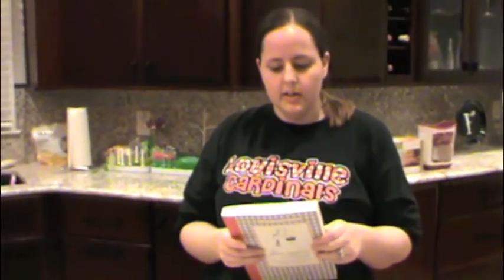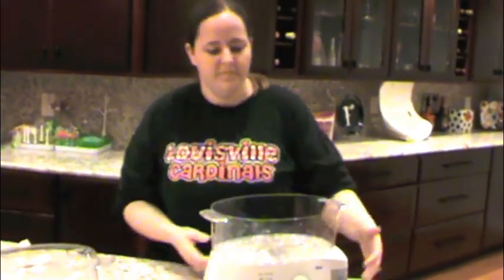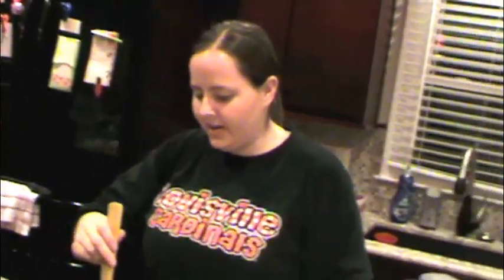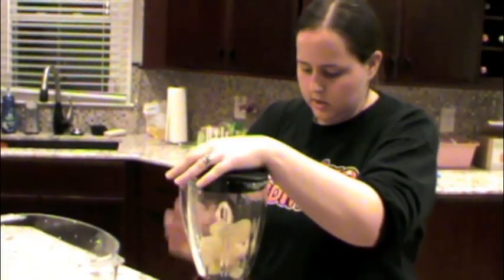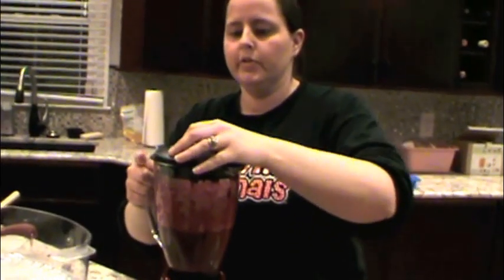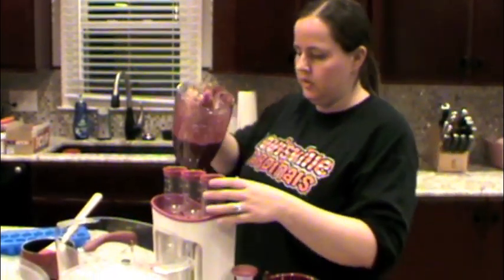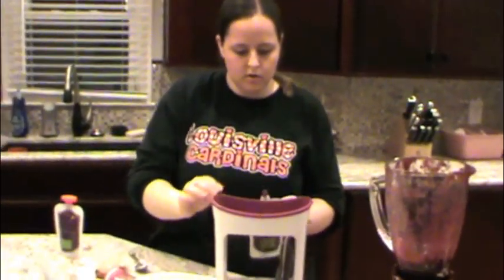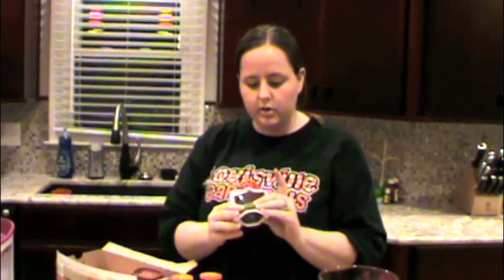Baby Food Making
Making pears and blueberry baby food purée...